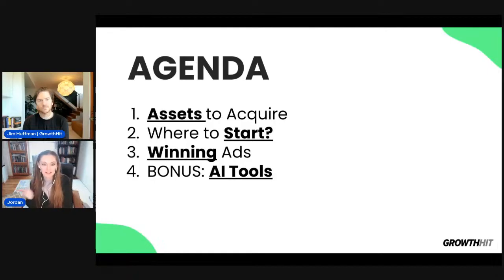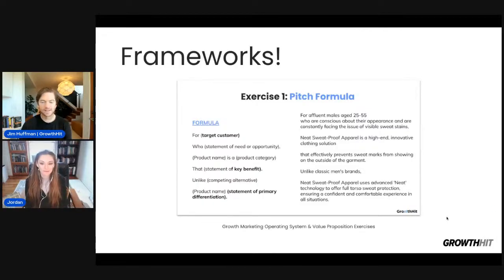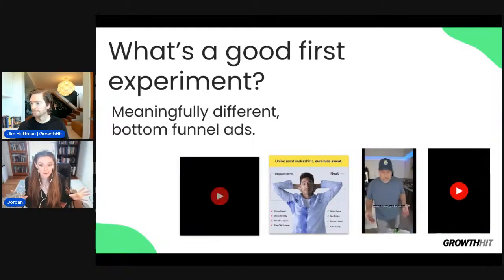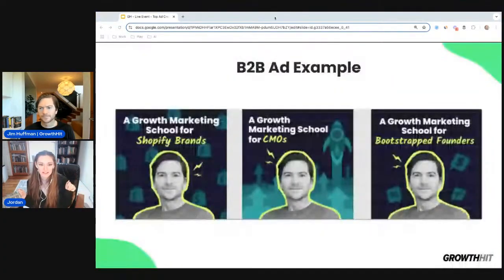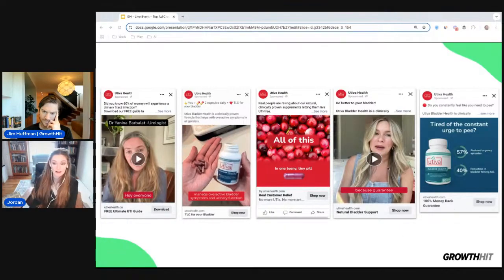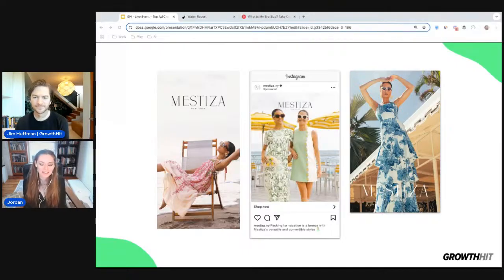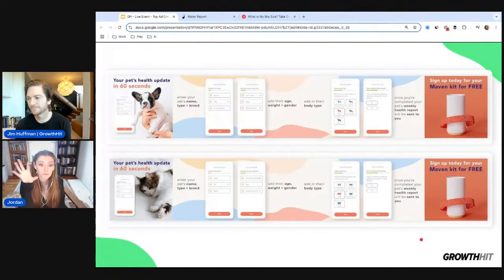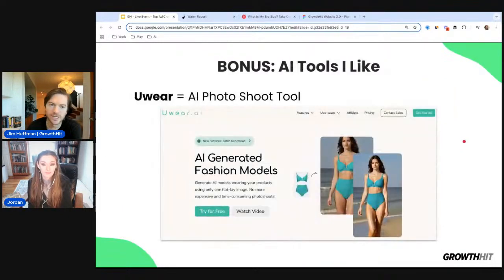GrowthHit Class: How to Make Ads That Convert (10+ Examples of High ROAS Ads)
Tired of running ads that don’t deliver? It’s time to learn the secrets behind high-performing ad campaigns. In this live workshop, Jim Huffman and Jordan Summers share 10+ real-world examples of ads that achieved exceptional ROAS. You’ll get insider strategies for crafting ad creative that resonates, choosing the right audiences, and scaling effectively.

By the end of this session, you’ll have a clear framework to confidently build and optimize ads that convert. Stop guessing and start using proven techniques to maximize your ad spend. This is the perfect opportunity to elevate your marketing game—don’t miss it!

GrowthHit is your external growth team.

We're a growth marketing consultancy that specializes in scaling online companies by running growth experiments.  CRO, Social Ads and retention marketing.

GrowthHit's team has worked with over 115 companies including Sephora, Hot Wheels, Intuit, SurveyMonkey, Universal Standard, P&G and more.